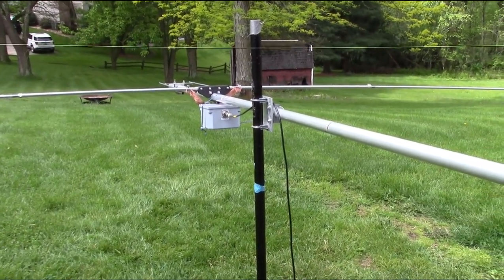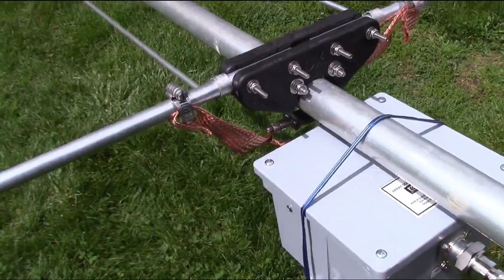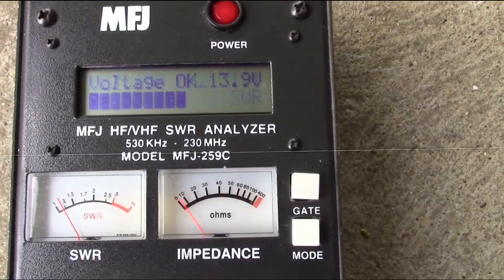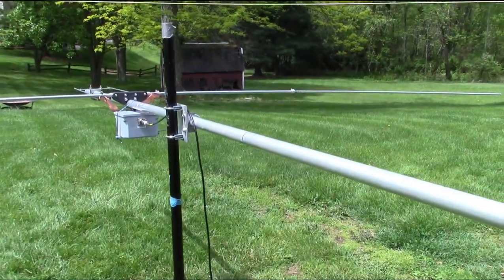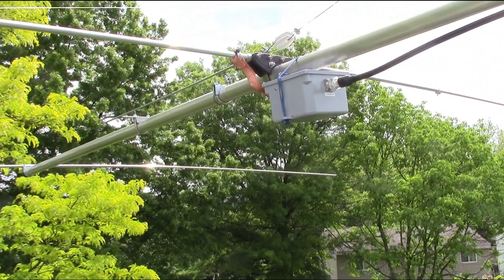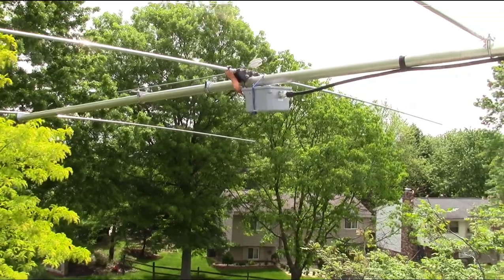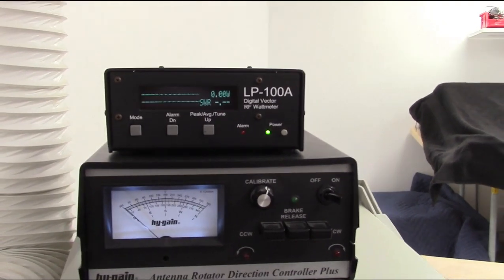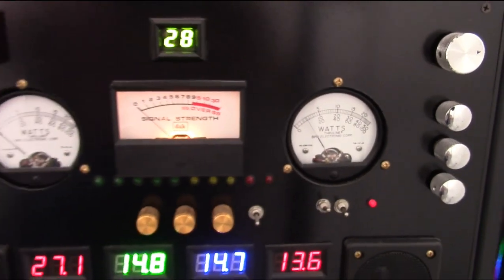Gamma match to hairpin (beta) match swap out. Back up on the roof!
Ok, here we go with the swap out of the gamma match to the hairpin and balun system. I appreciate ya all hanging in there with me as I babble like an idiot. I will say this though, babbling idiots make for some good old fashioned entertainment lol! Oh ya, sorry for the poor camera work.